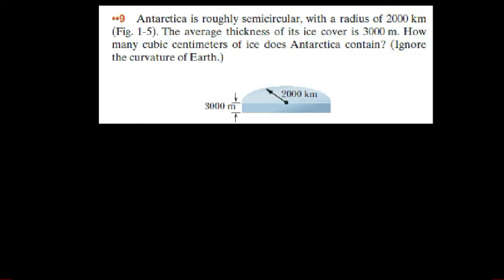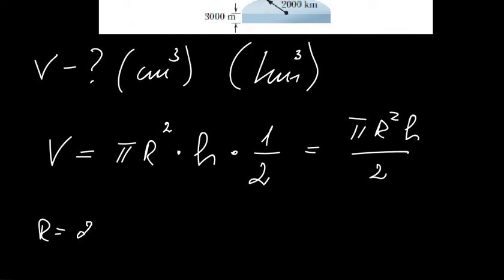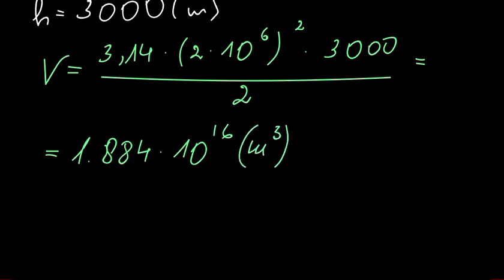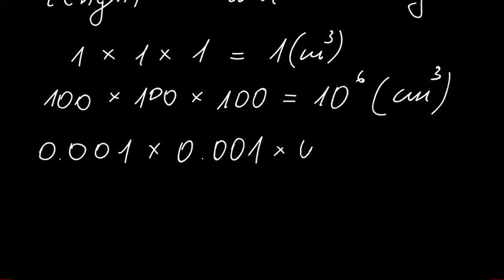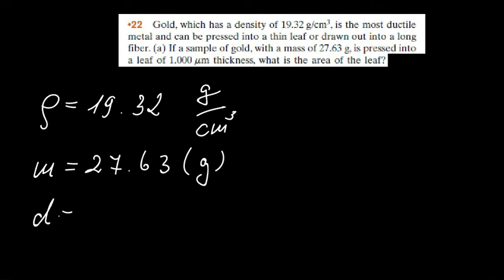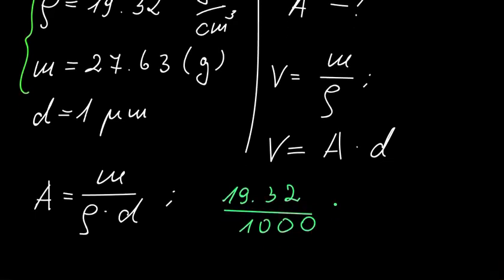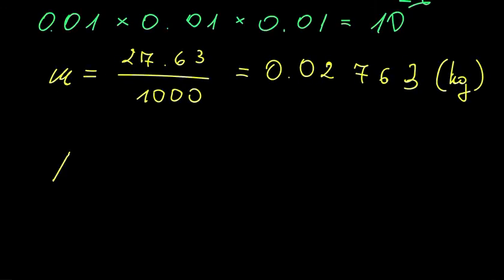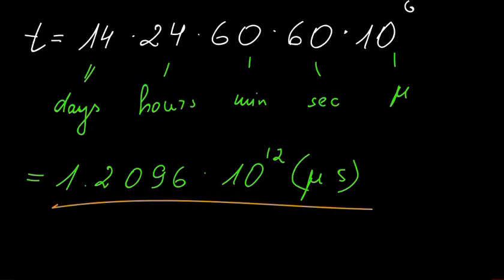Units of Measurement. SI Units. Part 3 | Worked examples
In this video tutorial, I solve 3 examples connected with the topic "Units of Measure".

00:00:00 Intro
00:00:19 Exercise 1
00:06:31 Exercise 2
00:11:11 Exercise 3